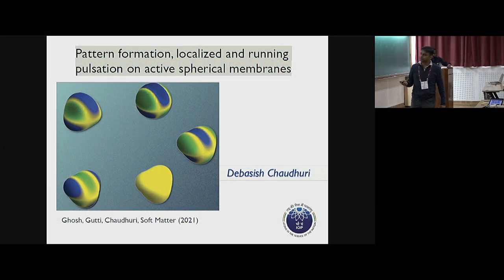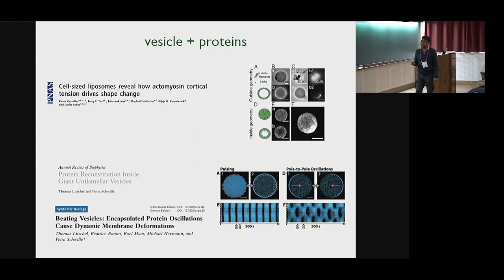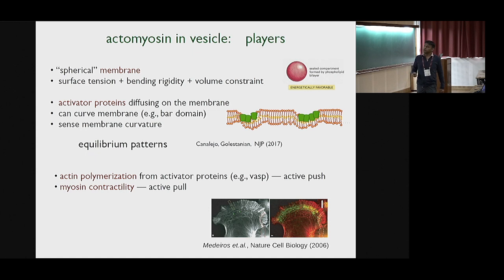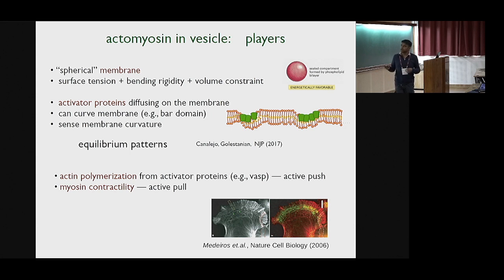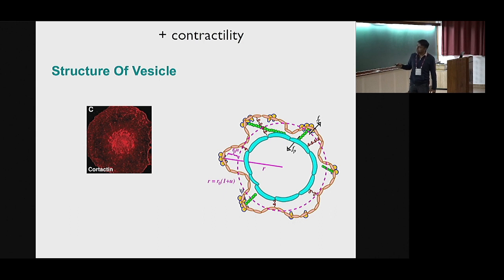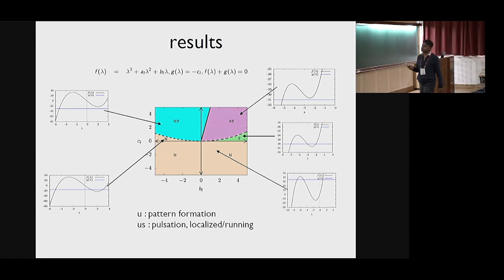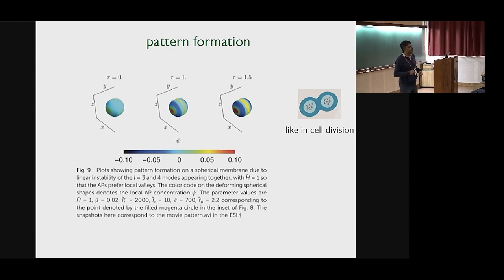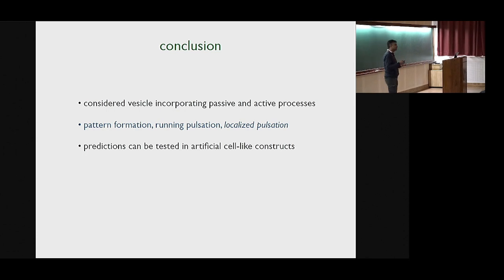Pattern Formation, Localized and Running Pulsation on Active Spherical... by Debasish Chaudhuri